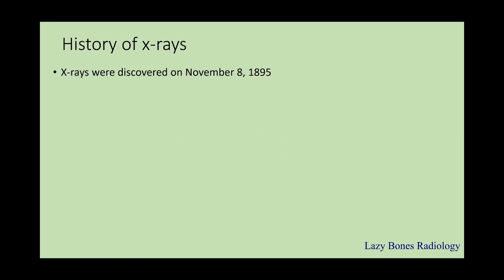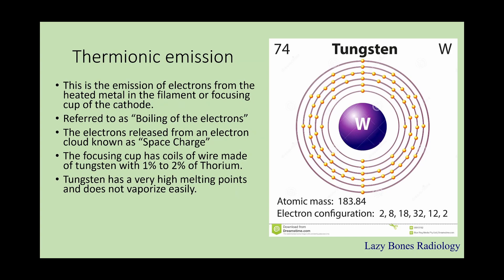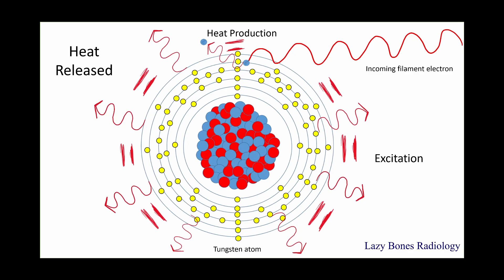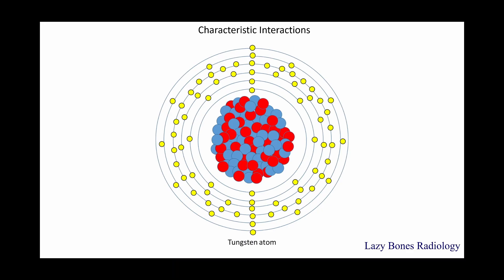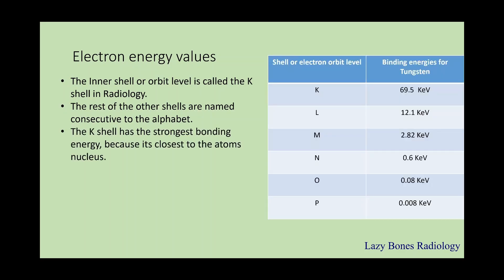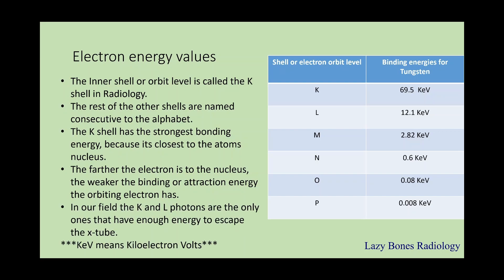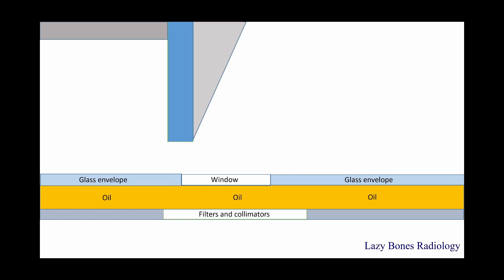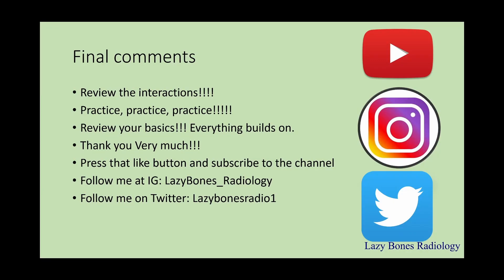Exposure episode 1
Hello my name is Carlos Buitrago Pinzon (RT)(R)(VI)(ARRT)!! In todays episode I will be covering X-ray Production that happens in the x-ray tube. I will talk about thermionic emission, characteristic interaction, characteristic cascade, heat production, and bremsstrahlung interactions. I hope you enjoy!!! take lots of notes and practice!!!